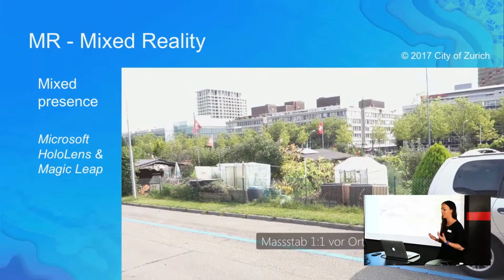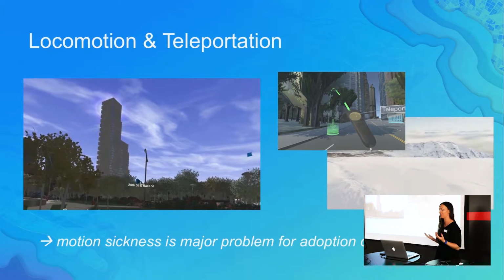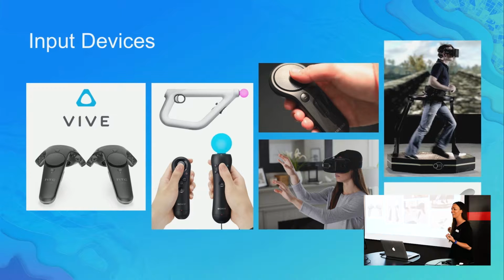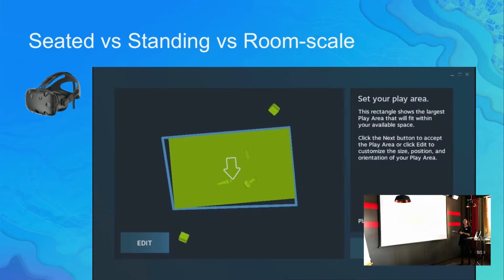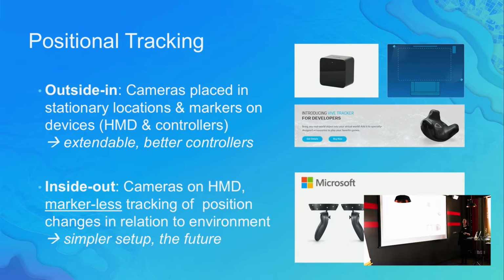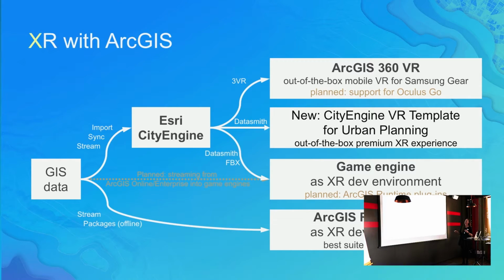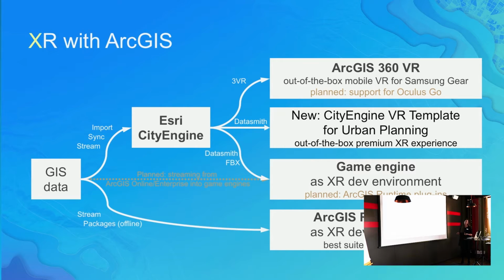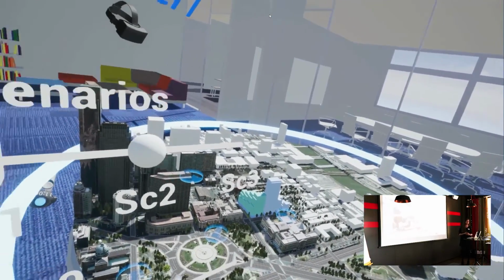CEUM2018 - VR/AR with ArcGIS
Zurich, April 19 2018

These are the video recordings of the 2nd CityEngine User Meeting, organized by vrbn.

Presentation 8:
'VR/AR with ArcGIS'
Taisha Waeny, Esri R&D Center Zurich

Big thanks go out to the sponsors, who made it all possible:
Esri Inc. | Esri R&D Center Zurich
Esri Europe
Esri Switzerland